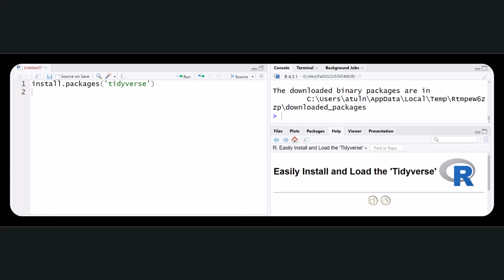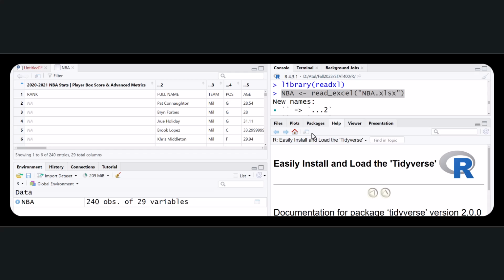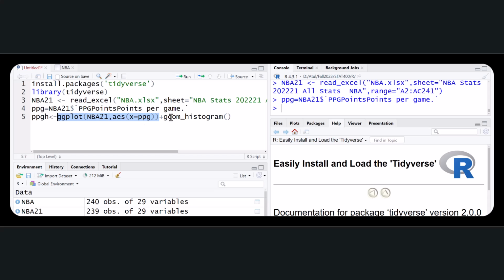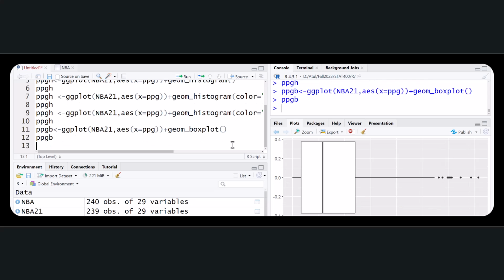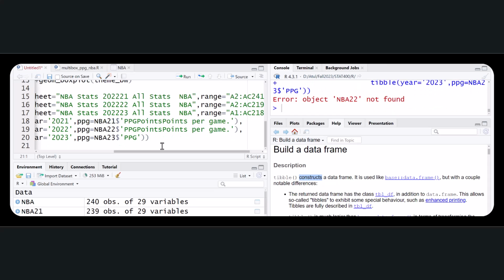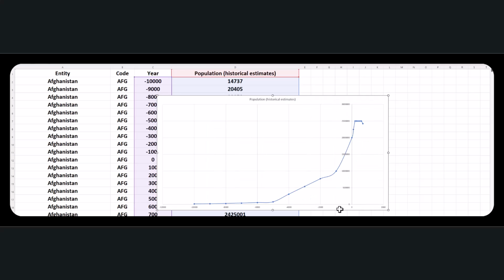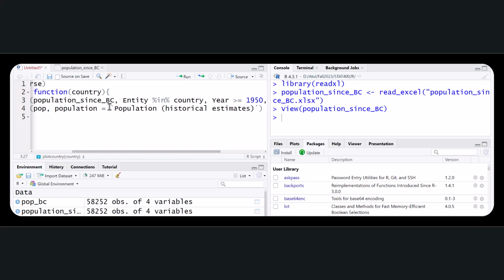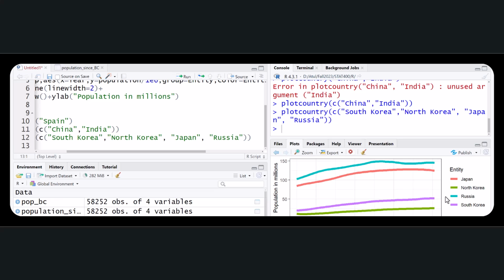graphing Excel Data with ggplot2 R studio part 1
00:00 Introduction to installation of tidyverse
01:57   Importing basketball data from Excel and discussion
15:50  World population data and display
23:23 end